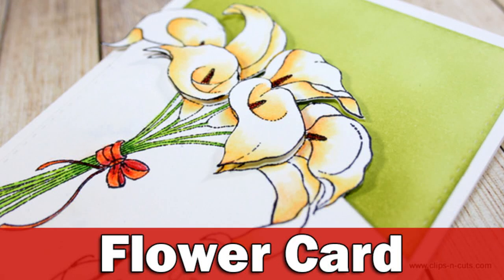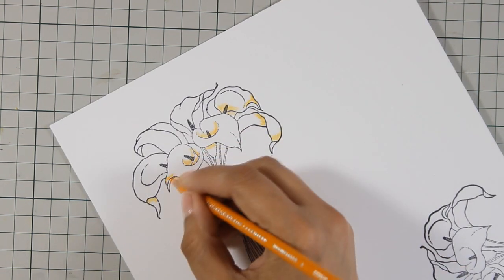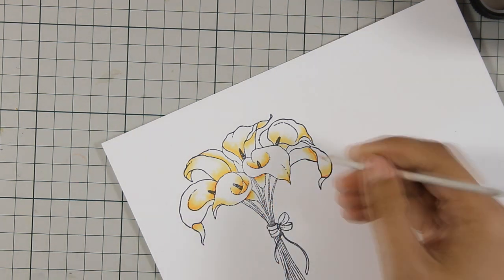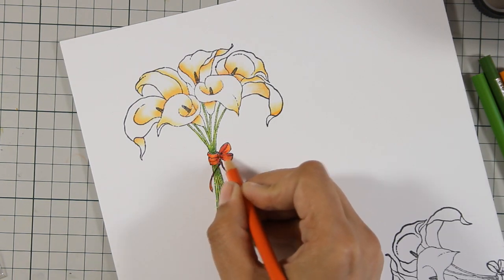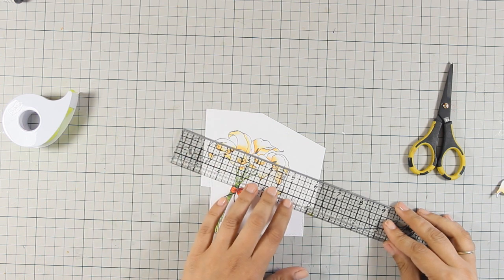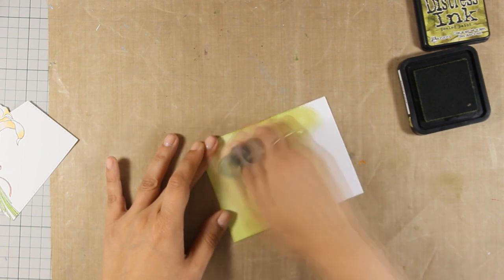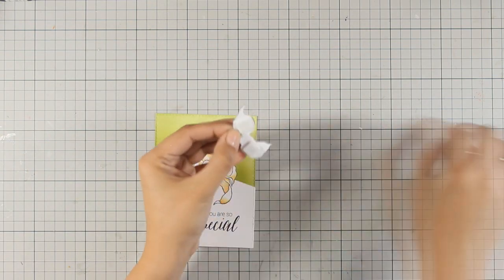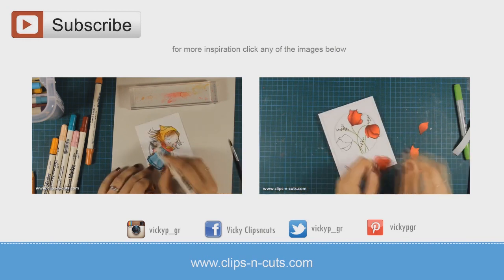Flower Card | Featuring Penny Black DAY 2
Step by step video on creating a flower card for any occasion. Using stamps by Penny Black and prismacolor pencils. BLOG POST